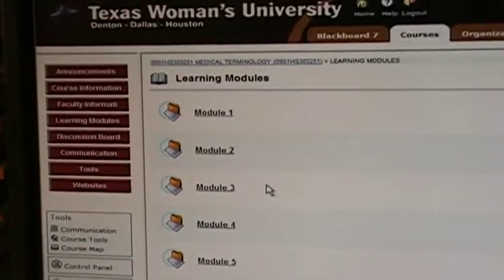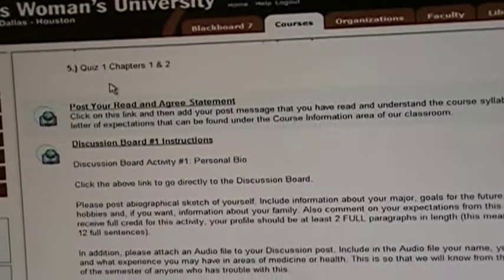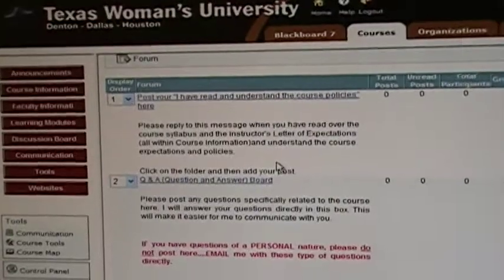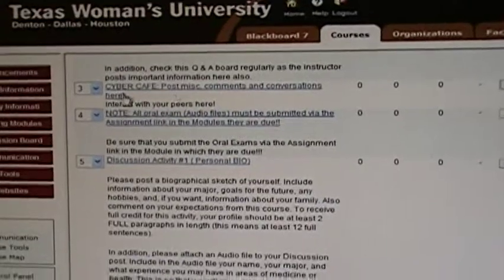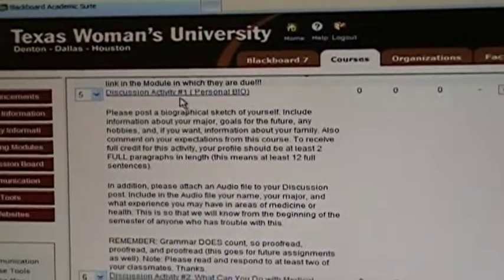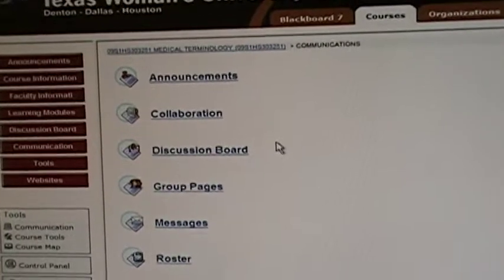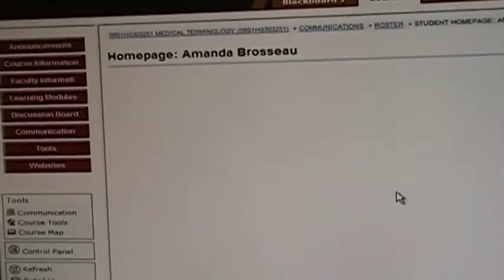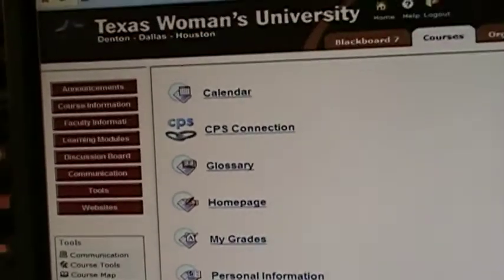Course Modules, Faculty Info, Discussion Area, Tools